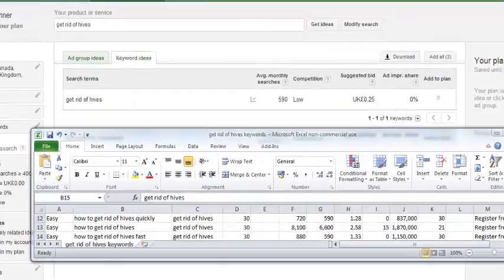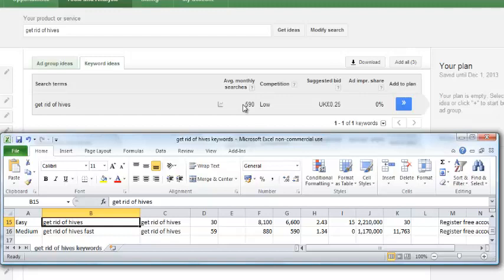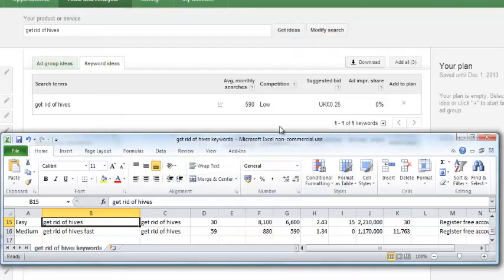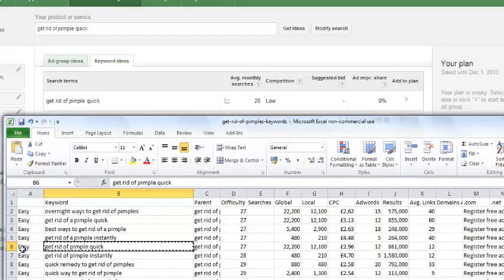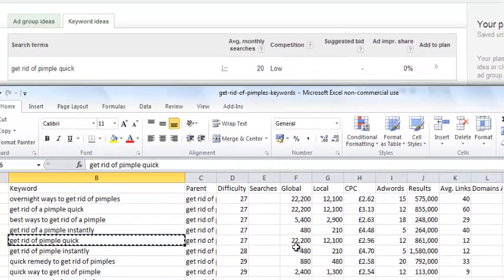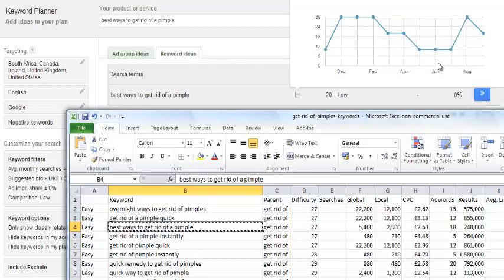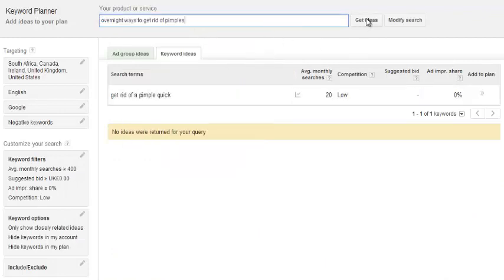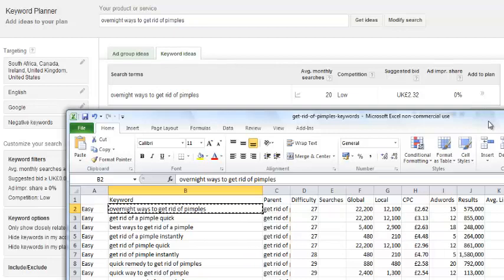GKP-Dont-get-hung-up-on-search-totals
Google Keyword Planner; don't get hung up on search totals